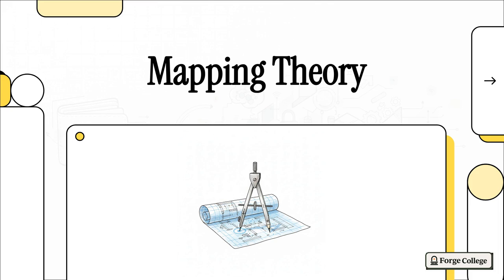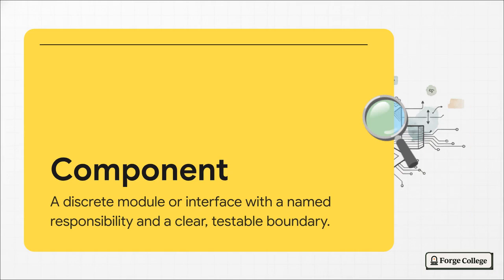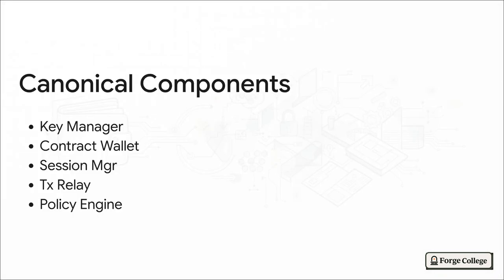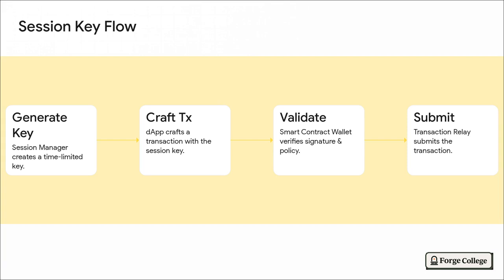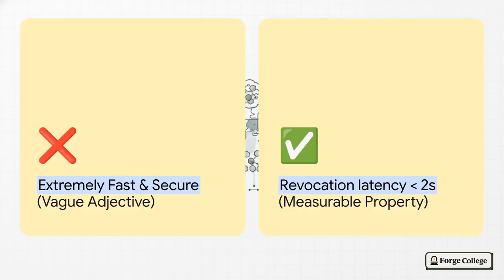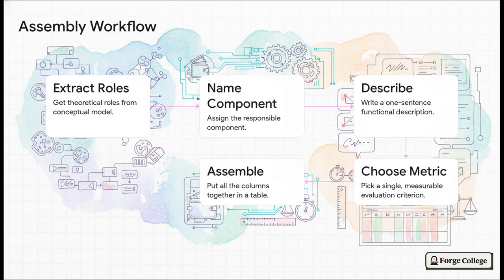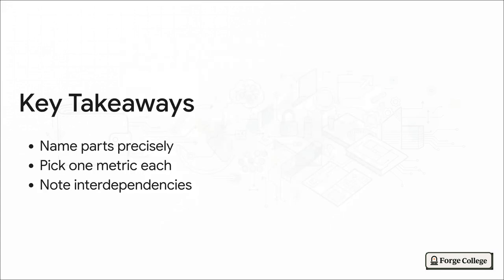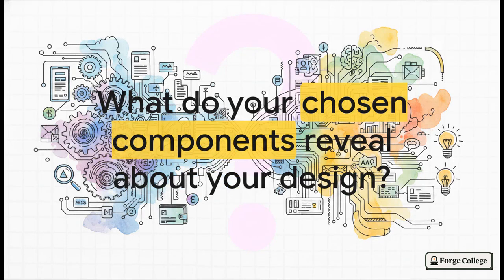Mapping Theory to Smart Wallet Components — Forge College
Why translate a conceptual model into a component inventory? Because practical wallet design depends on naming, bounding, and testing each responsibility so architectural choices become comparable and actionable.

What you'll learn: This lesson shows how to convert high-level responsibilities (authentication & key management, transaction sequencing, policy enforcement, recovery, gas-fee handling) into discrete, testable components like Key Manager, Transaction Sequencer, Policy Engine, Recovery Module, and Paymaster/Relay. You will learn how to write one-sentence functional descriptions for each component, map each to a specific theoretical role using cause-and-effect language, and define one measurable evaluation criterion per component. The outcome is a comparison table that pairs component, theoretical role, and a single testable metric to support objective analysis and prioritized documentation.

Who this is for: Advanced learners with familiarity in smart contract wallets, account abstraction concepts, and cryptographic key management who want to bridge theory and implementation.

Key topics covered:
- Translating conceptual roles into component names and interface boundaries
- Examples: Key Manager, Policy Engine, Transaction Relay / Paymaster Layer, Transaction Sequencer, Recovery Module
- Writing one-sentence functional descriptions and measurable evaluation criteria
- Structuring a comparison table to guide overview documentation

Ready to build a testable component inventory and produce an actionable overview outline? Learn more and continue your Web3 education